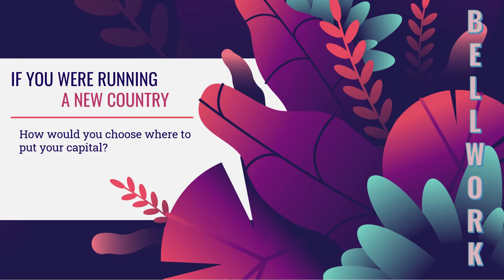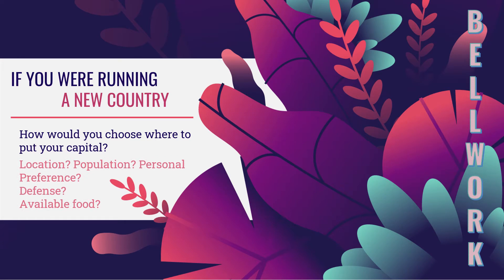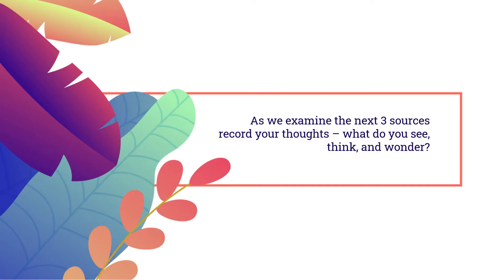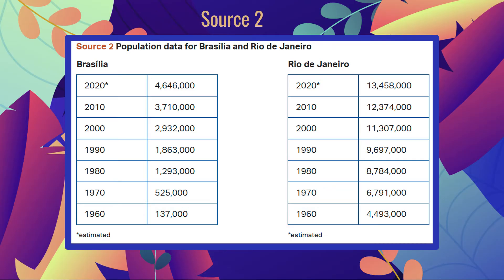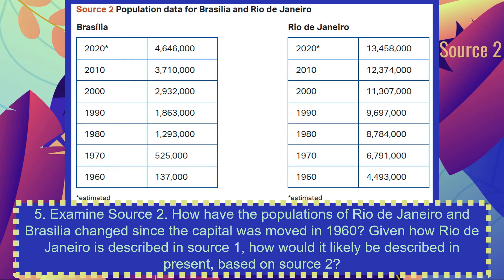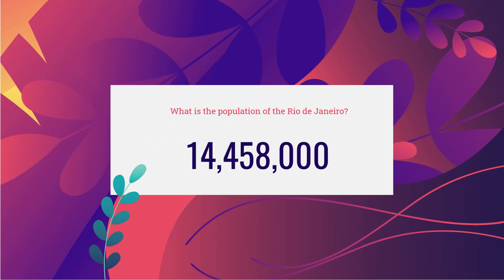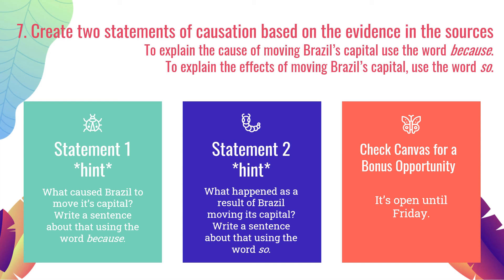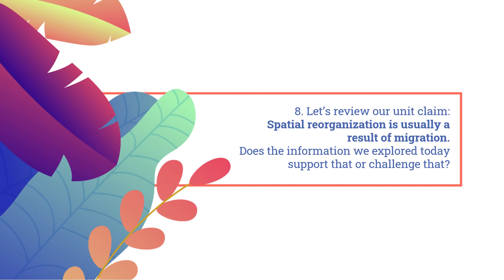Introduction to Spatial Reorganization